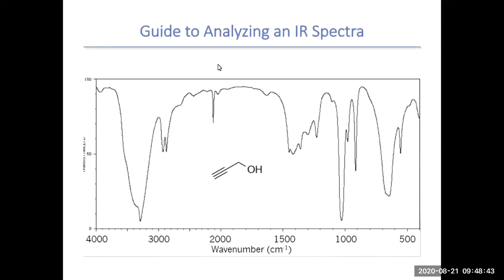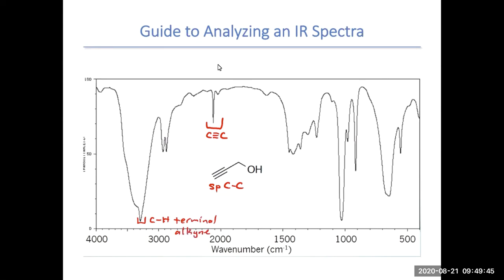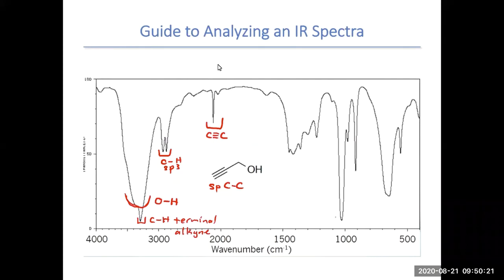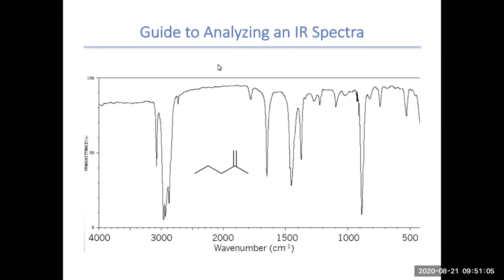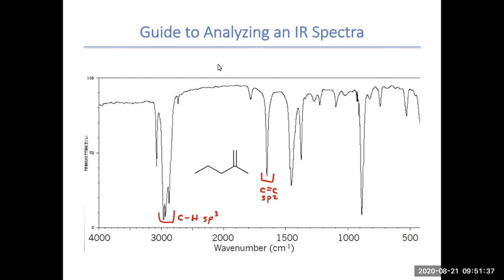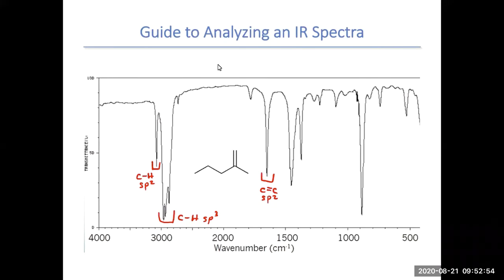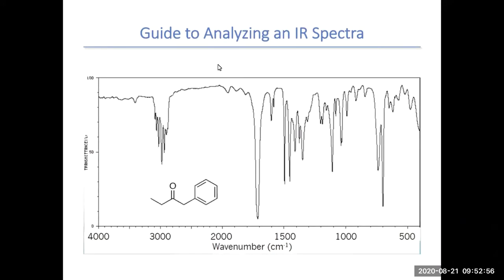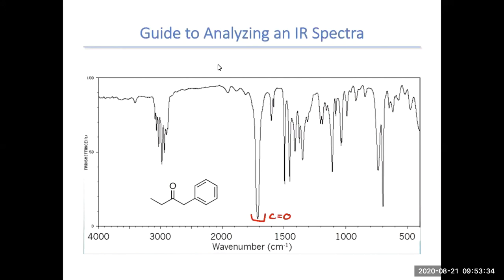IR lecture spectra examples 4 of 5